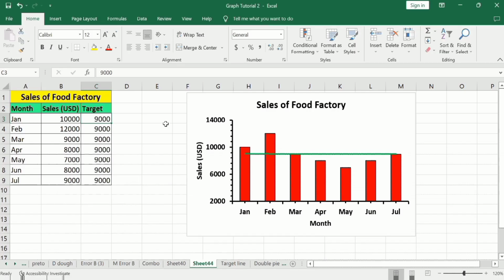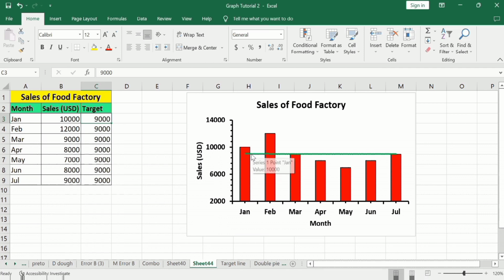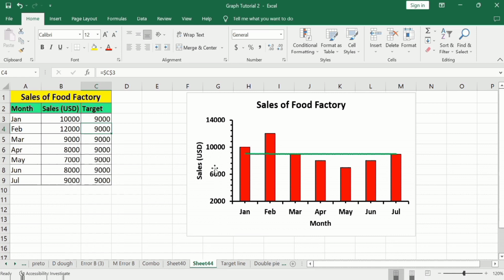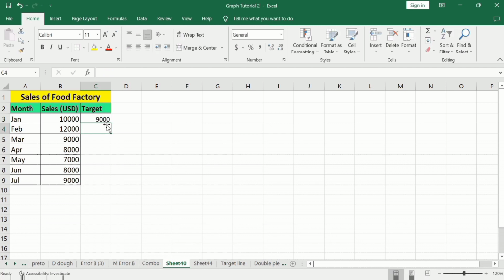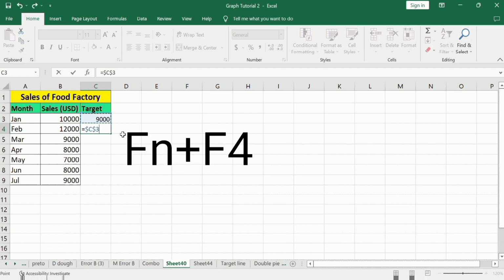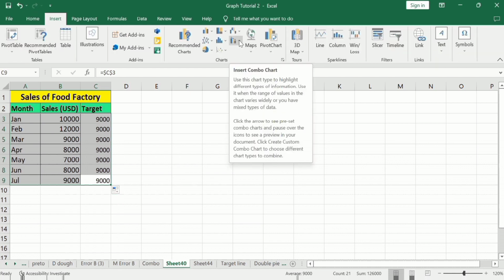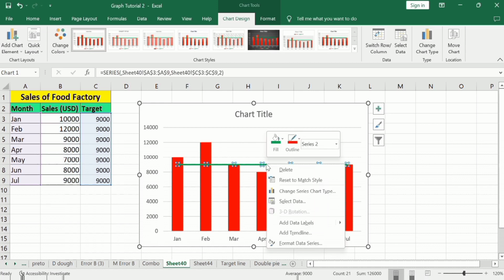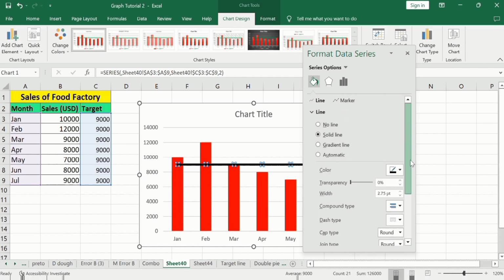How to Add a Target Line in an Excel Graph | How to Add a Target Line to a Column Chart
In this video, you will learn How to Add a Target Line to an Excel Graph. That will help you make the target value clearly visible within the chart. I will explain how to add a target line in a line graph and how to add a target line in a line graph. I have used excel 2019 to insert target line in bar chart as well as line chart. You can also use other versions of excel such as excel 2013, excel 2016 and excel 365 to insert target lines in excel charts. After watching this video, you will find the solution of this question; How to Add a Target Line to a Column Chart?

For conditional formatting of the graph watch this video

Other YouTube queries:
Target Line Bar Chart Excel,
How to Add a Target Line in an Excel Graph,
How to Add Target Line in Excel Chart,
How to Add Target Line in  Excel Line Graph,
How to Create Target Line in  Excel Bar Graph,
How to Create Target Lines in  Excel Bar Charts,
How to Create Target Lines in Excel Charts: MS Excel Tips,
Create Dynamic Target Line in Excel Bar Chart,
How to Add Target Line in  Excel  Line Chart,
How to Add a Target Line to a Column Chart (2 Methods),
How to Add Target Line in  Excel Chart 2016,
target line in excel,
target line excel,
📏 Create Target Line for Excel Charts (Noob vs Pro Excel Trick),
how to add target line in excel bar graph,
excel target line,
target line in graph excel,